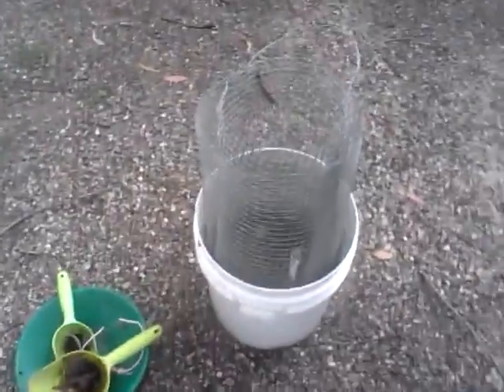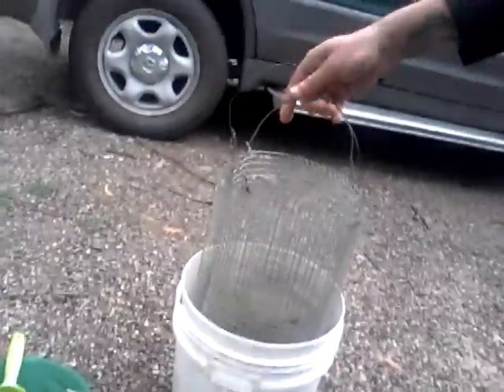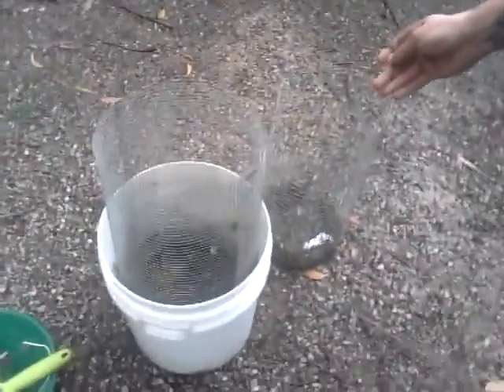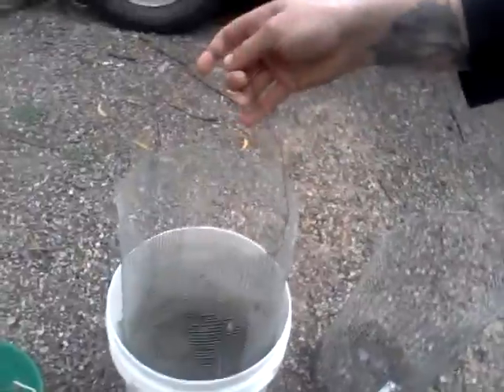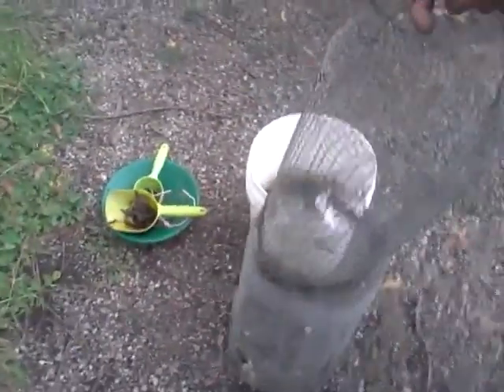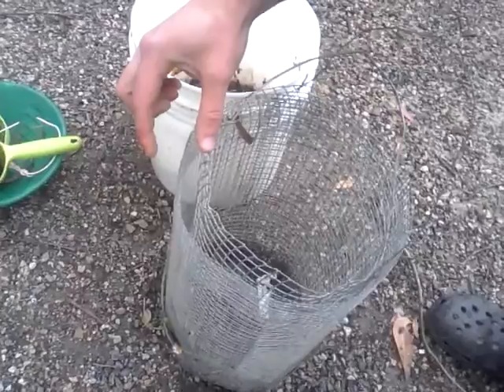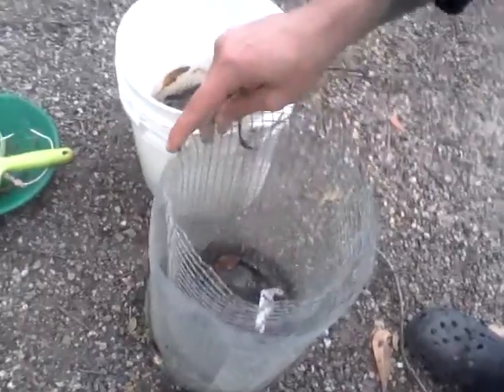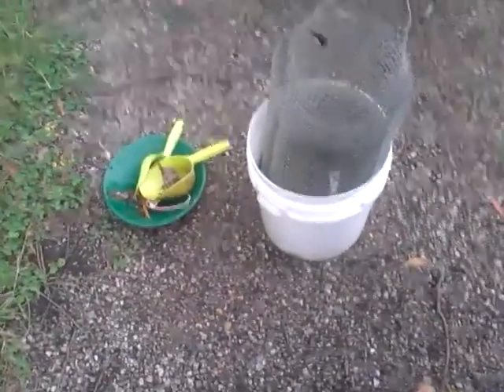My bucket sieve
Painful work hand sewing steel..